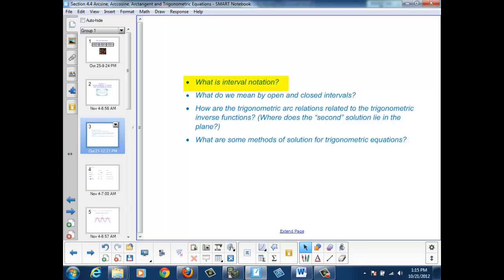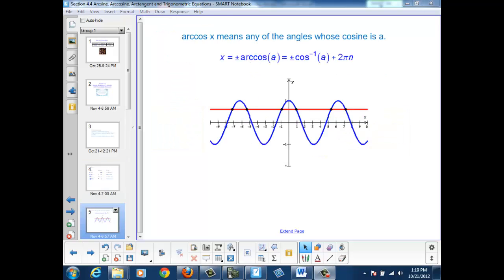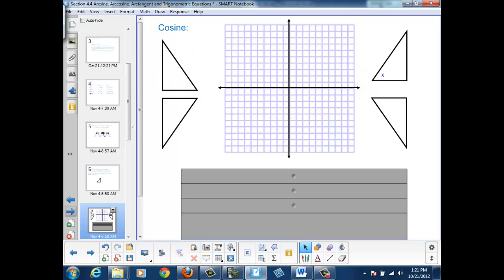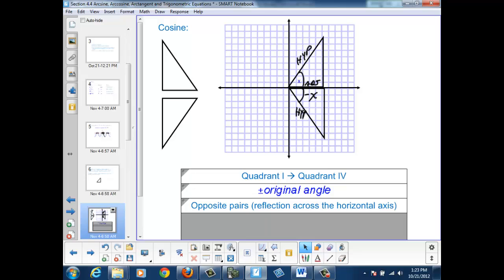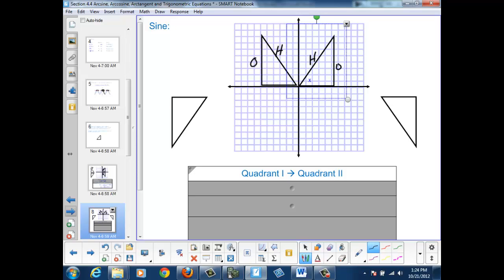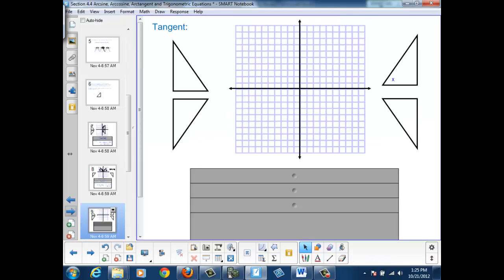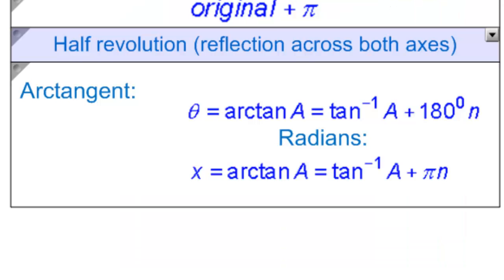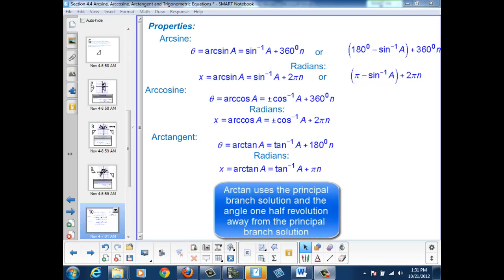Lesson 4-04: Arcsine, Arccosine, Arctangent and Trigonometric Equations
A discussion of the arcsine, arccosine and arctangent formulas